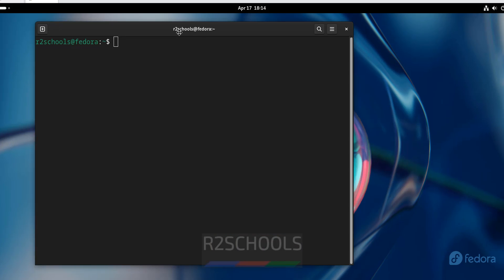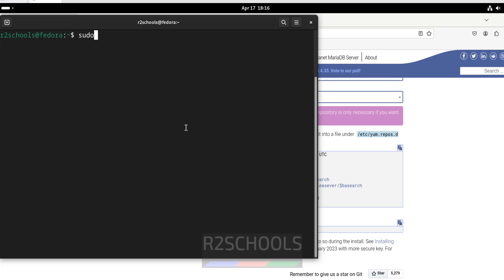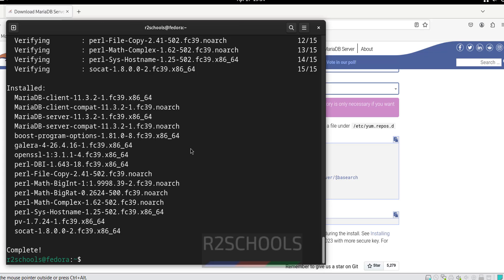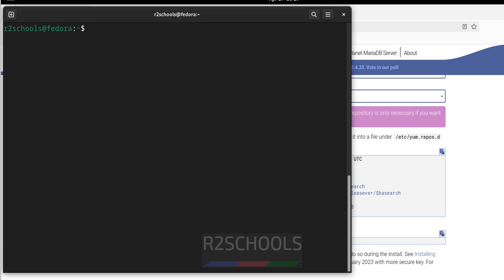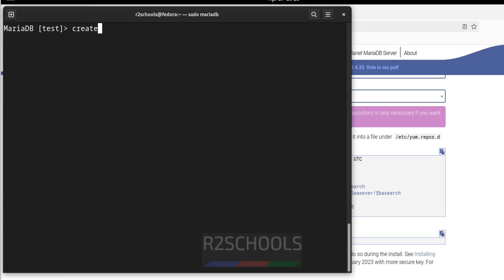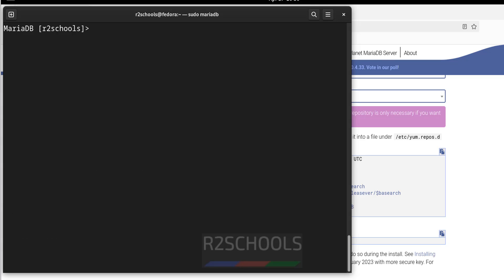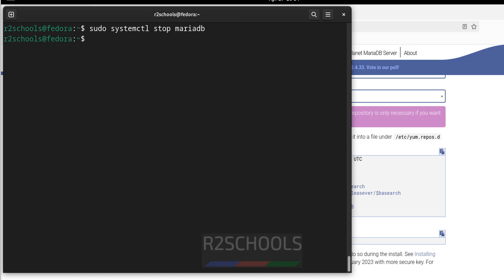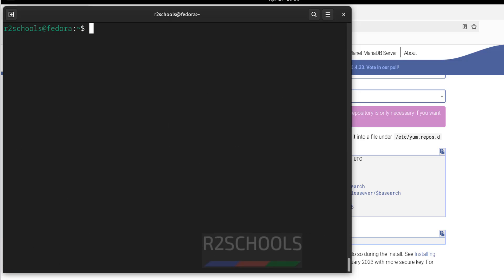How to install and configure MariaDB 11 on Fedora 39 | How to install MariaDB 11.3 on Fedora|2024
In this video, we have shown How to download and install MariaDB 11.3 on Fedora 39 step by step guide.

How to download and install MariaDB 11 on Fedora 39,
Download and install MariaDB 11 on Fedora 39,
Install MariaDB 11 on Fedora 39,
Download MariaDB 11 for Fedora 39,
MariaDB Install on Fedora 39,
MariaDB install in Fedora 39,
MariaDB 11.3 installation on Fedora 39,
Download and install MariaDB 11 on Fedora 38/39,
Install MariaDB 11 on Fedora 38/39,
Download MariaDB 11 for Fedora 38/39,
MariaDB Install on Fedora 38/39,
MariaDB installation on Fedora 38/39,
Download and install MariaDB  on Fedora Linux,
Install MariaDB on Fedora Linux,
Download MariaDB for Fedora Linux,
MariaDB Install on Fedora Linux,
MariaDB install in Fedora Linux,
MariaDB installation on Fedora Linux,
MariaDB Installation Tutorials,
MariaDB Tutorials,
MariaDB 11.3 Install on Fedora Linux,
MariaDB install Fedora Linux,
MariaDB install Fedora 38/39,
MariaDB install Fedora 39,
MariaDB Latest version install on Fedora Linux,